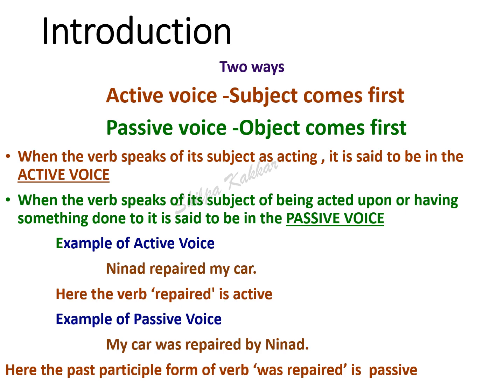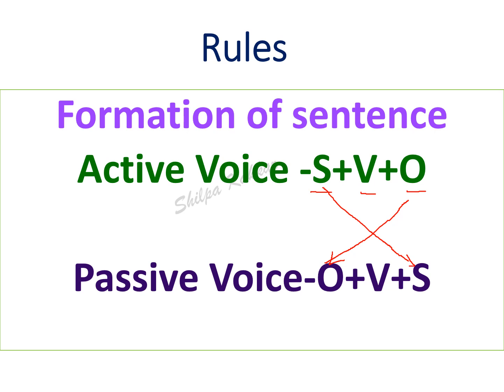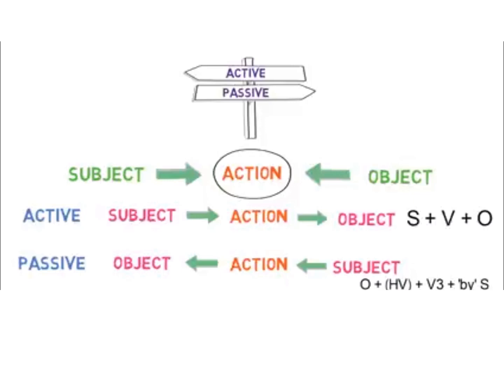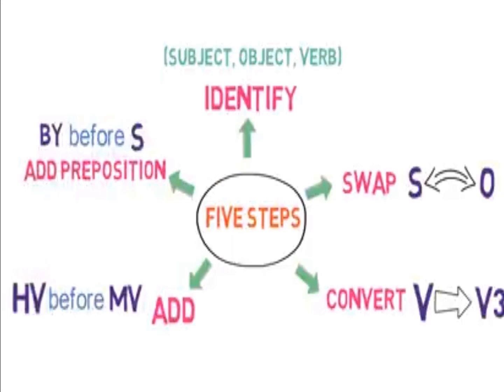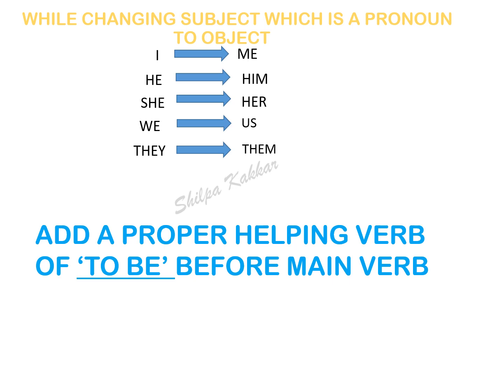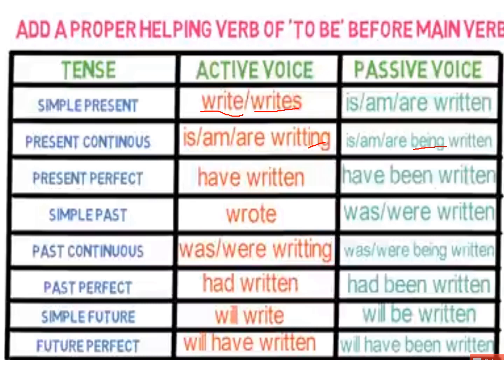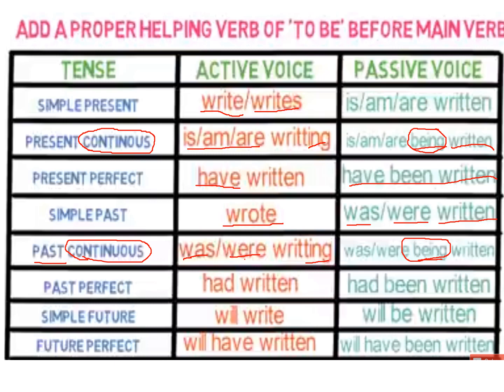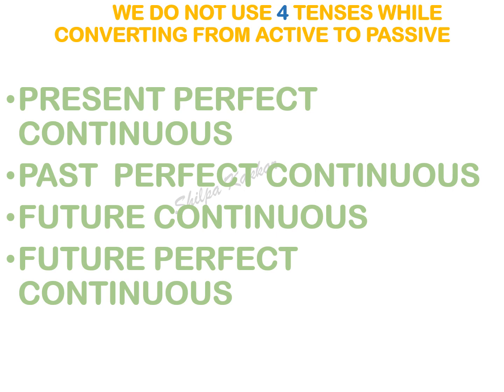Shilpa Kakkar|M.B.Patel School|Active and Passive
English Grammar |Active and Passive Voice Explanation with rules